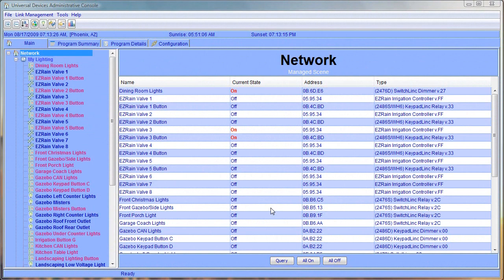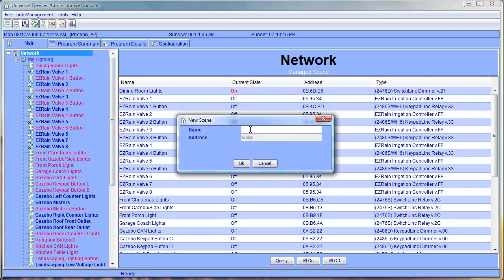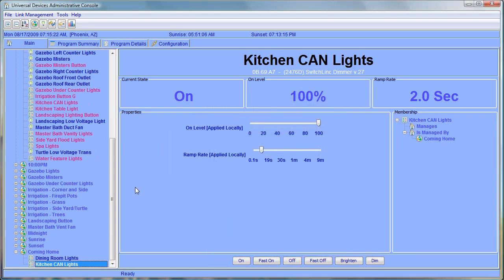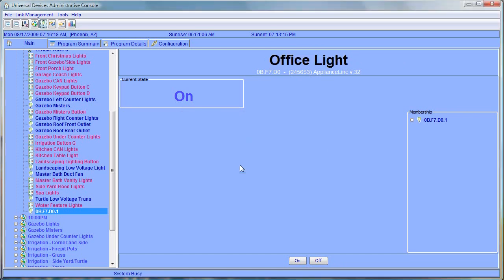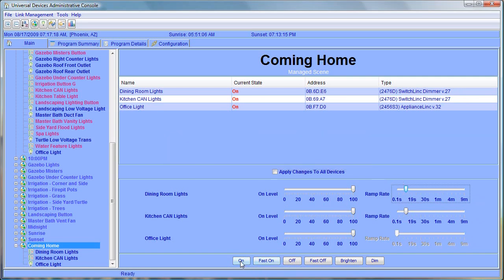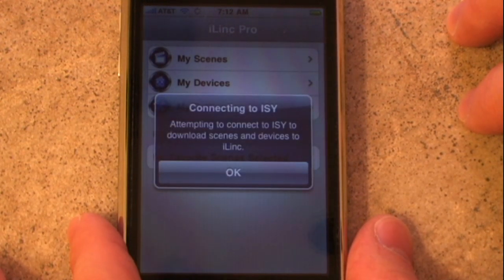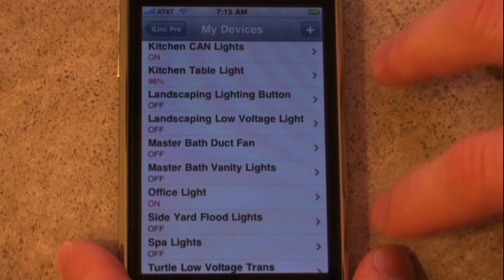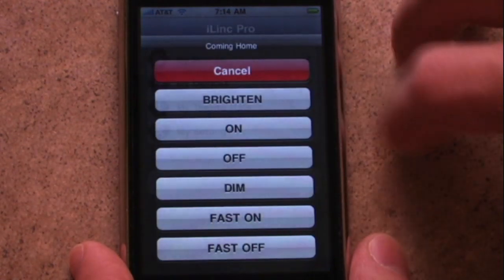iPhone and MobiLinc Pro New User Walkthrough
New user walkthrough with MobiLinc, iPhone, and the ISY 99i Insteon Controller.

Control your lights and irrigation system with your iPhone anywhere in the world!

How does this work? MobiLinc Pro uses WiFi, 3G, or EDGE on the iPhone, or iPod touch to communicate device commands and receive real-time device status updates with the ISY 26/99i.  The ISY is a home automation controller that manages Insteon and X10 devices in the home for total home automation and control. Together with MobiLinc Pro and ISY 26/99i you have the power to control and monitor every Insteon and X10 light, irrigation system, motion sensor, garage door, thermostat, or device in your home.

for more information.